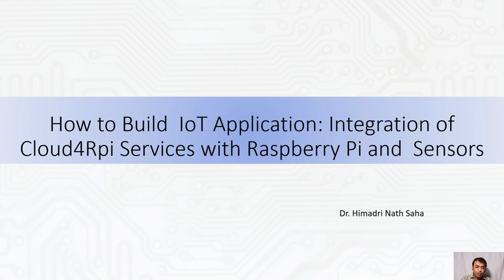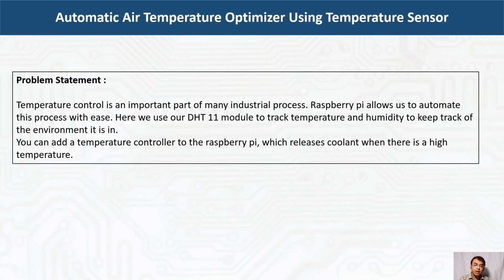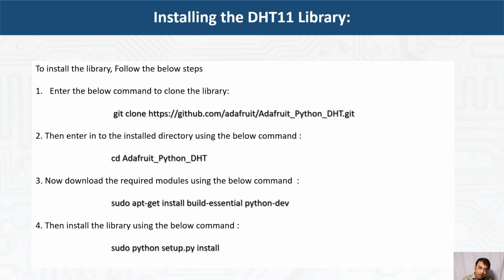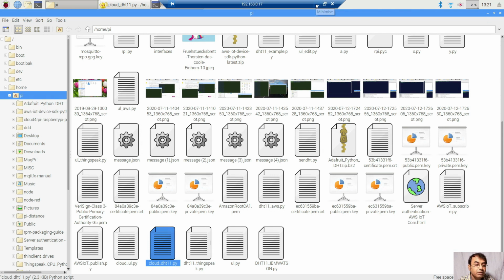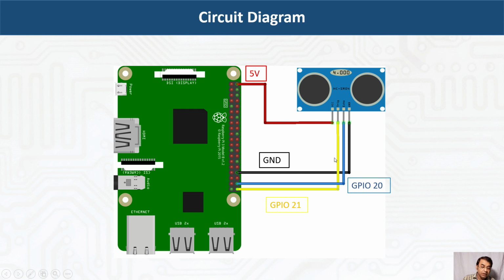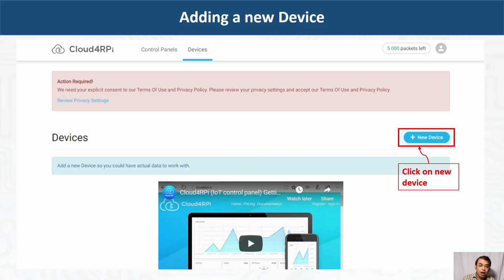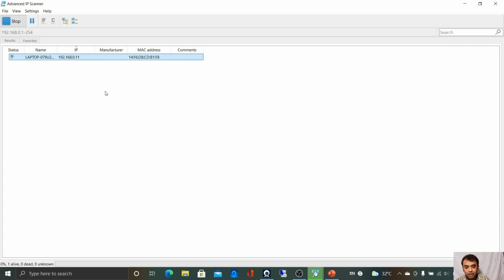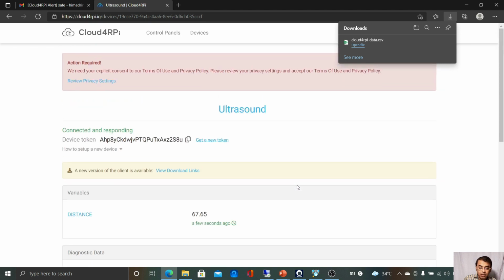How to Build IoT Application : Integration of Cloud4Rpi , Raspberry Pi , Sensors - Lecture-14